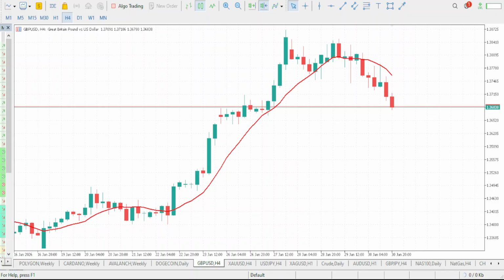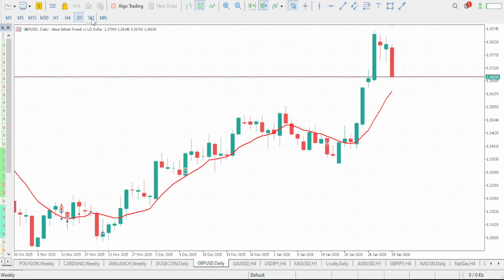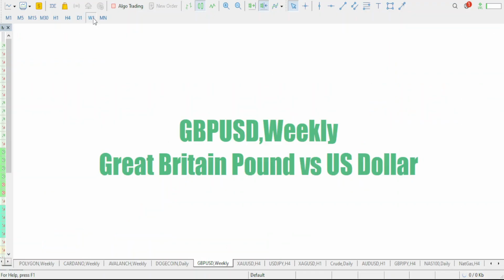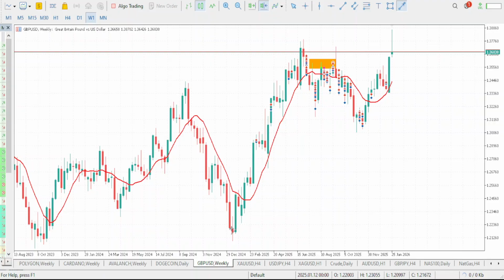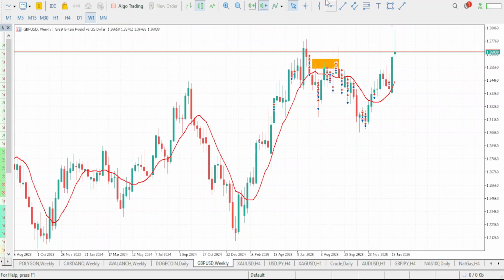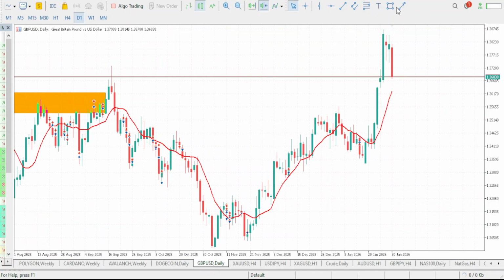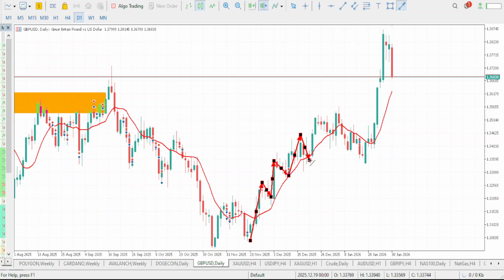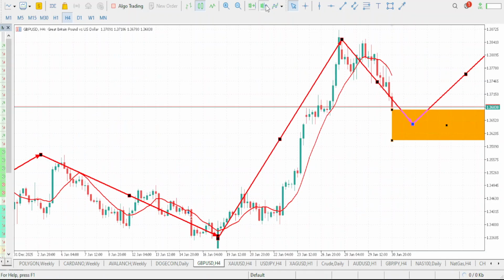GBPUSD Analysis Today | FEBUARY 2 - 6 2025 | GBPUSD Forecast | GBP/USD Technical Analysis